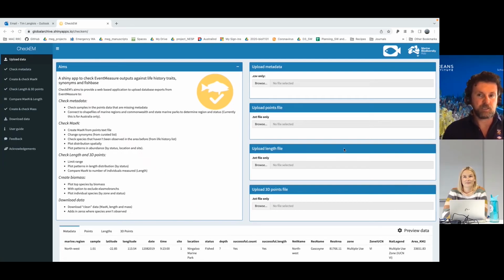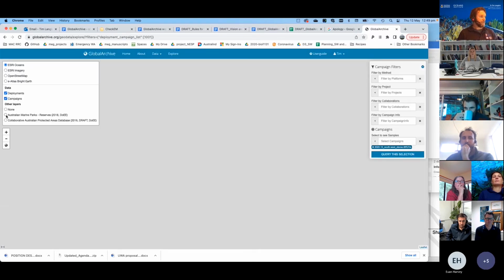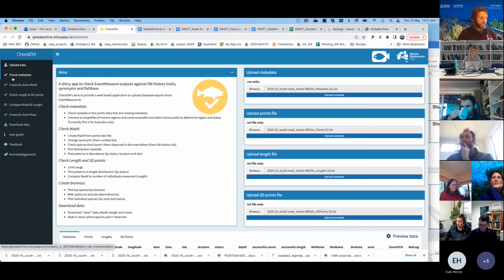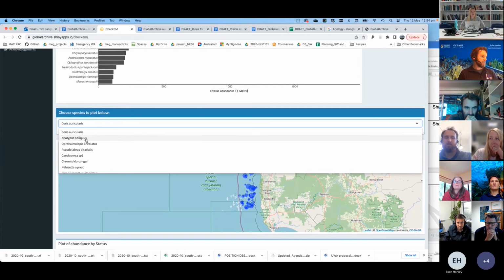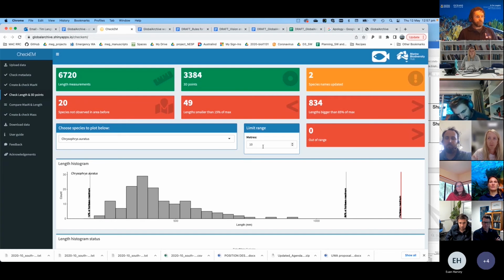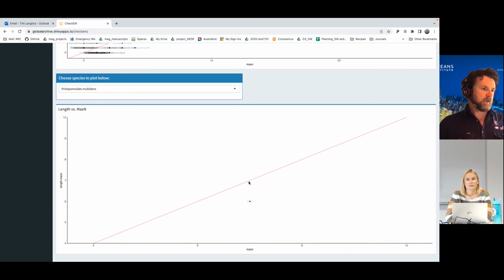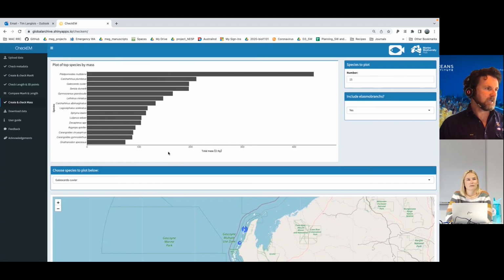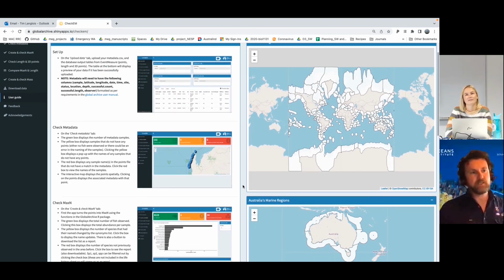A live demonstration of CheckEM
CheckEM is a web app to perform standard quality control checks on fish imagery annotation.
CheckEM uses established life history and distribution information to check the reliability of fish image annotations globally.